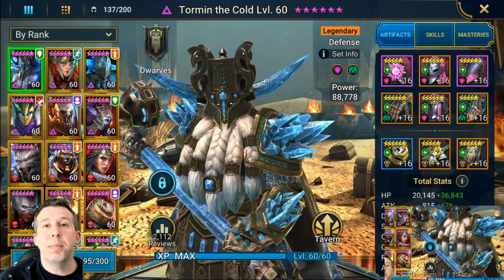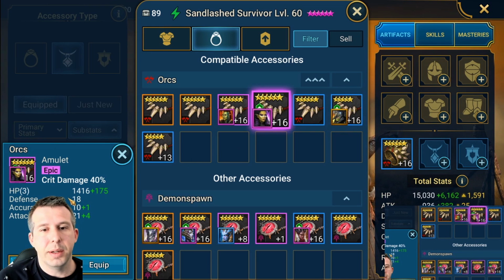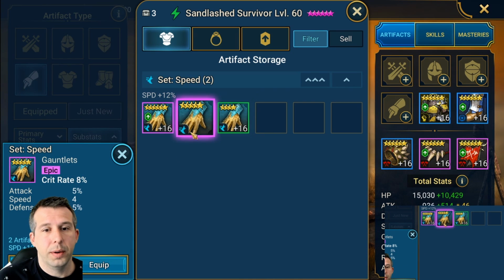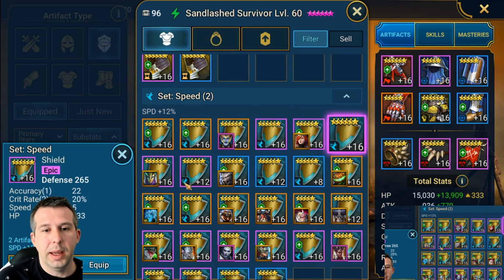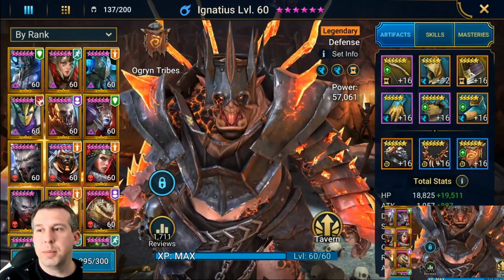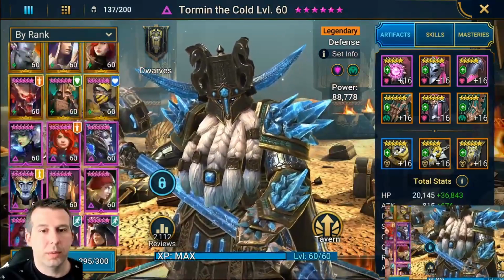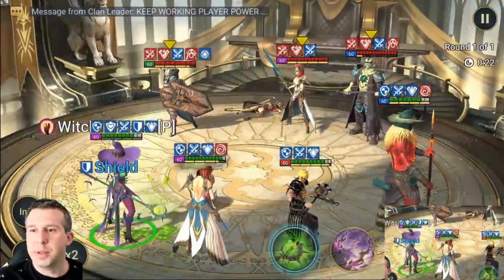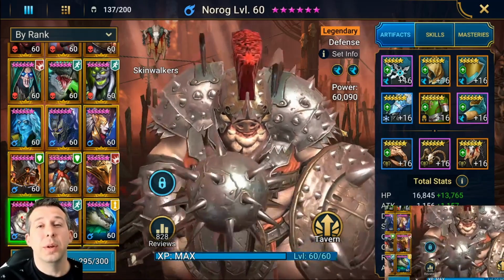RAID: Shadow Legends | How to build a TANK to NUKE!